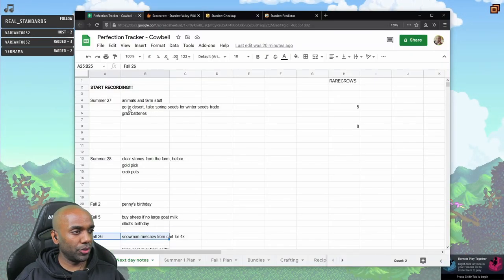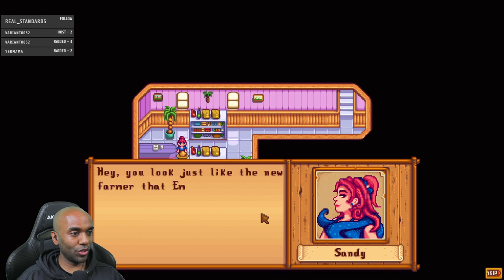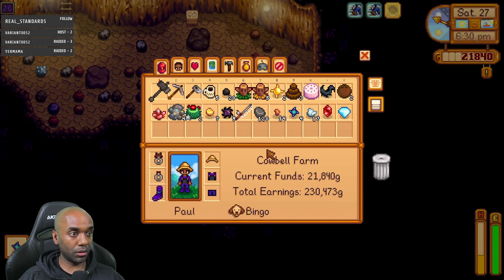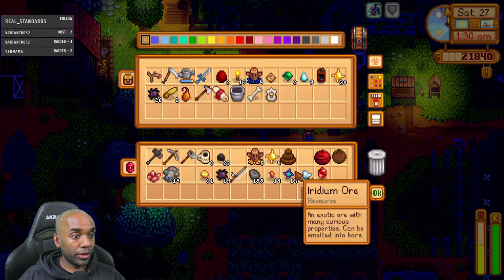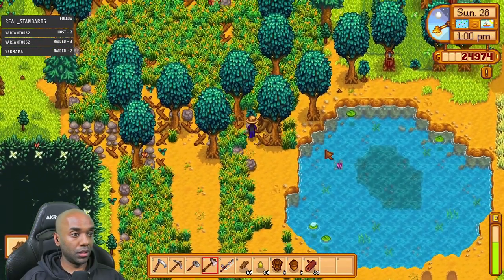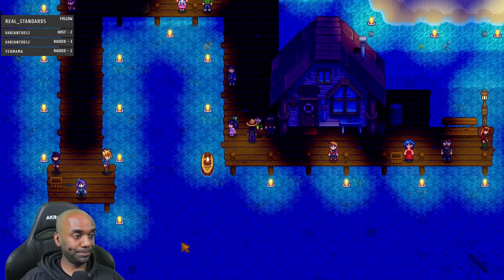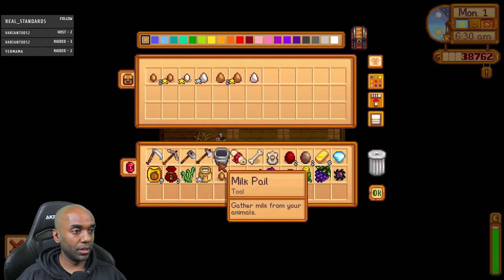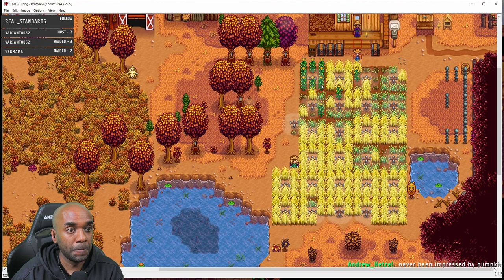Stardew Perfection in 2 Yrs - Part 15